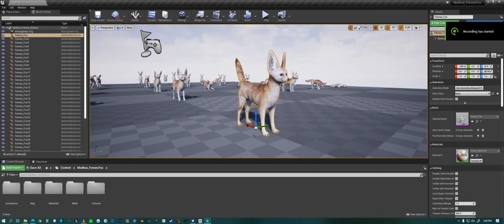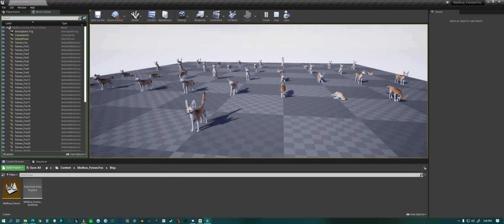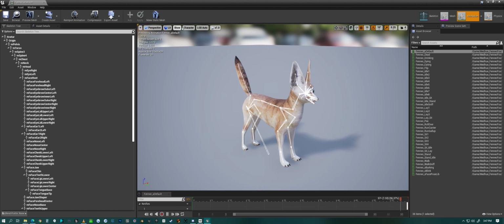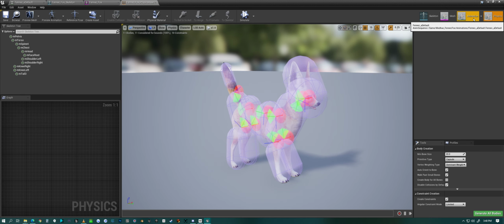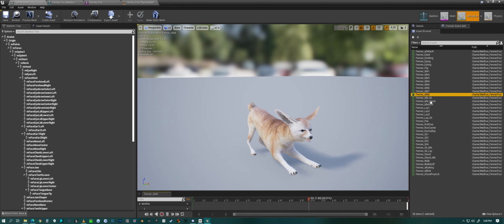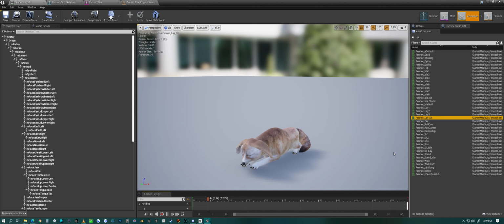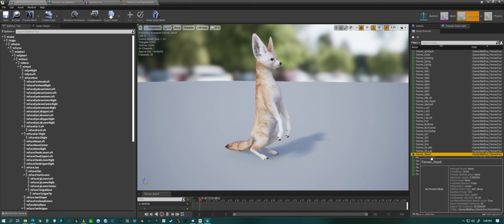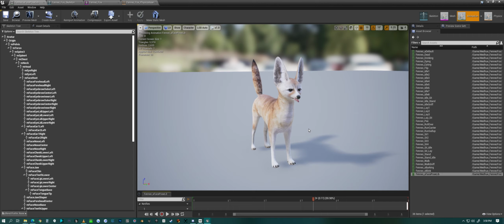Medhue Fennec Fox in Unreal Engine!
This is a video showing off the Fennec Fox in Unreal Engine.